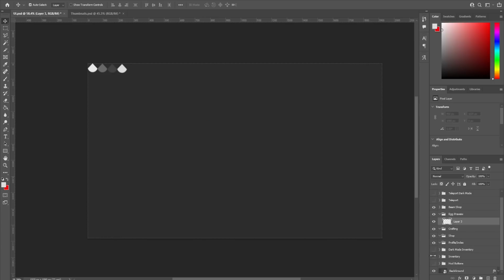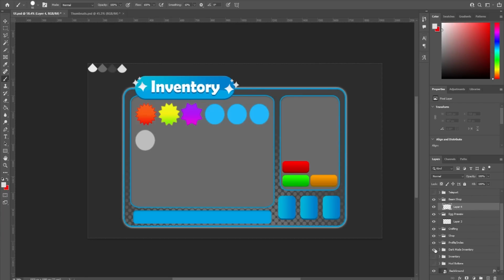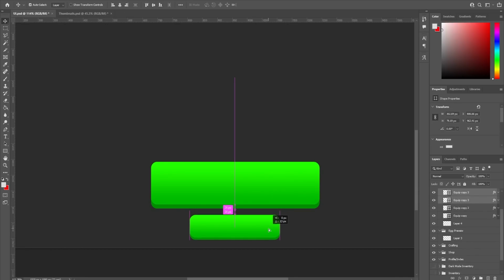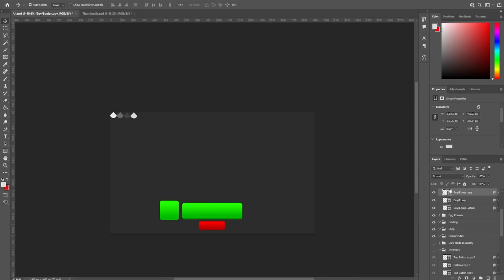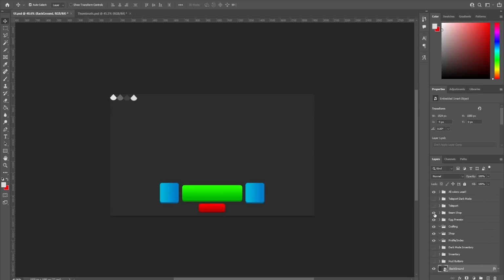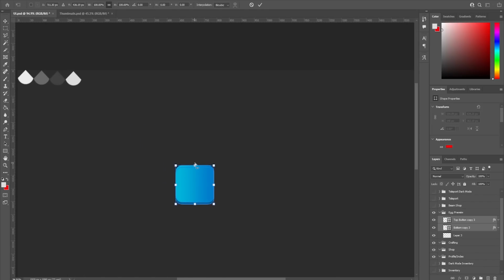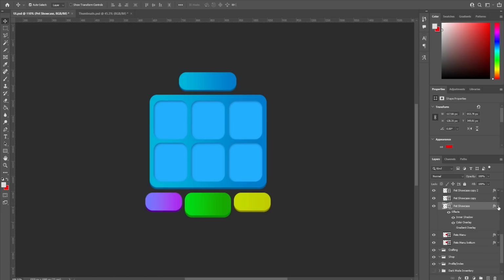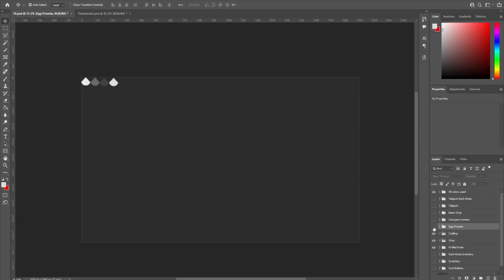I Tried To Make UI For My NEW Roblox Game PT.2...